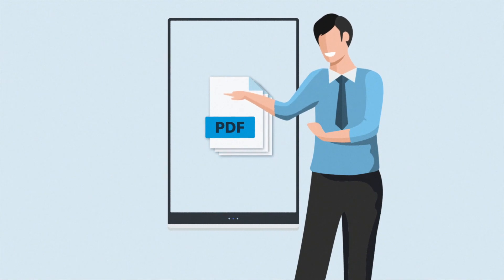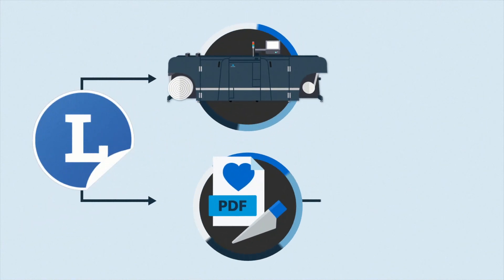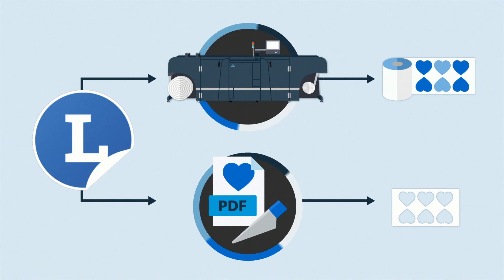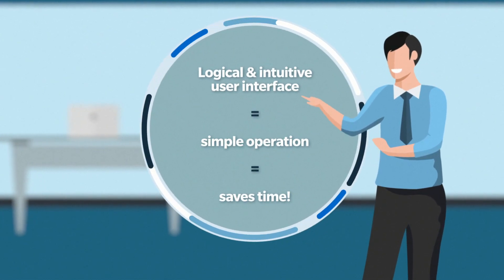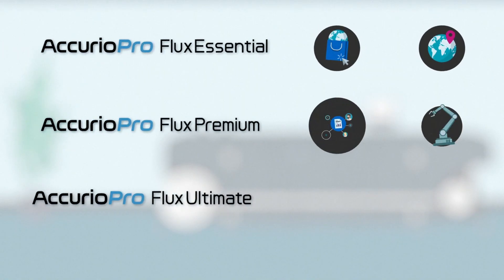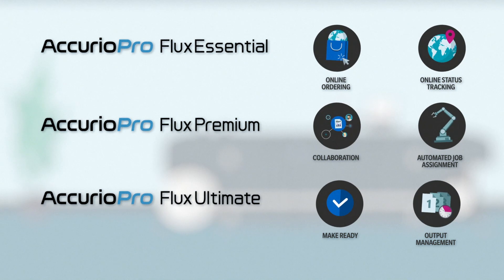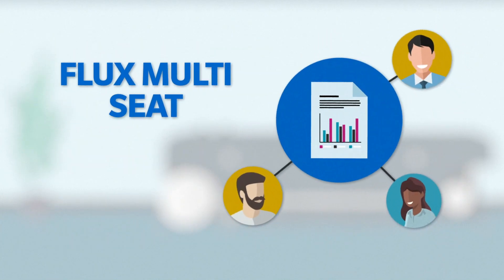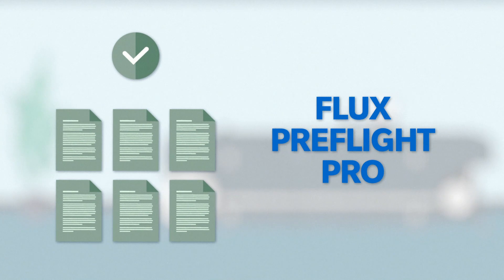AccurioPro Label Impose | Prepare and impose label jobs for printing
AccurioPro Label Impose is your ideal and easy-to-use tool for impositioning and preparing your digital label production. It works seamlessly with all Konica Minolta label presses, like AccurioLabel.